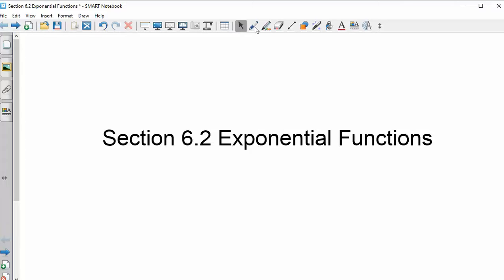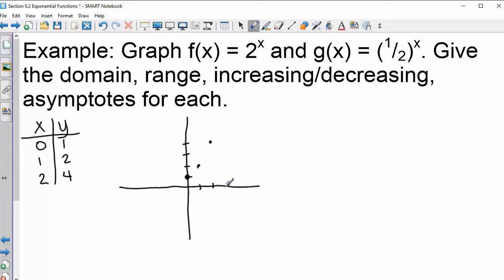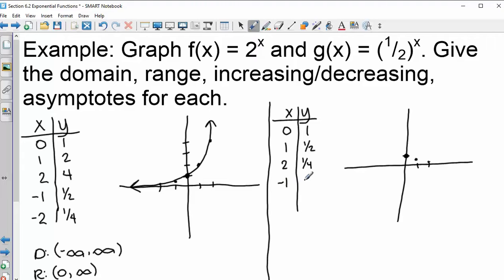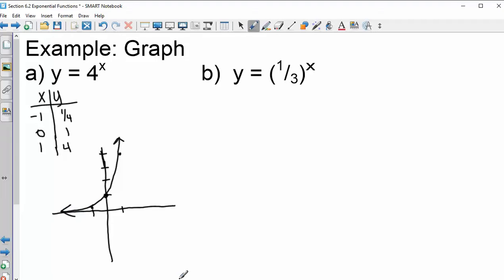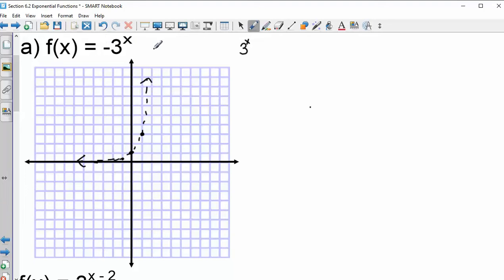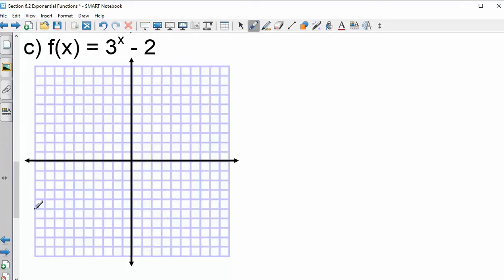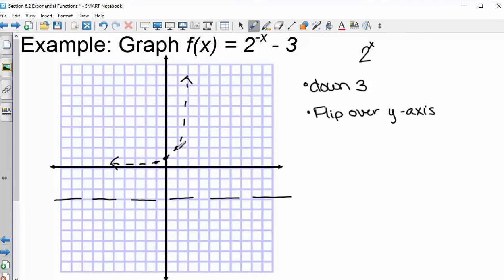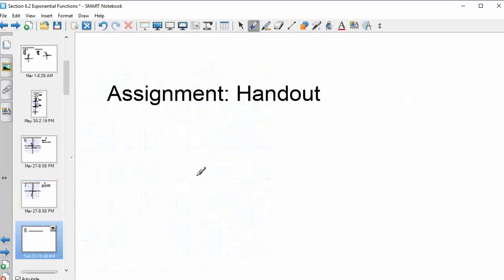Section 6 2 Feb 28